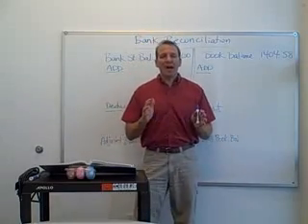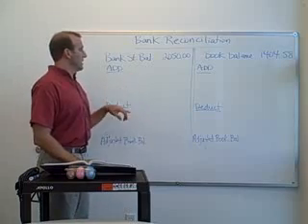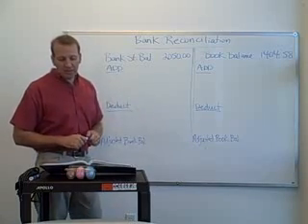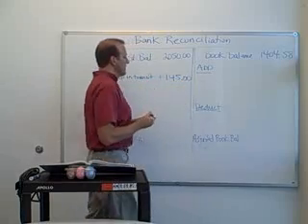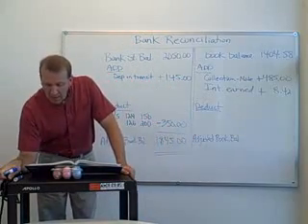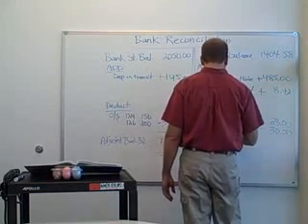Ch. 8 video 2 Bank Reconciliat.flv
Accounting Bank Reconciliation